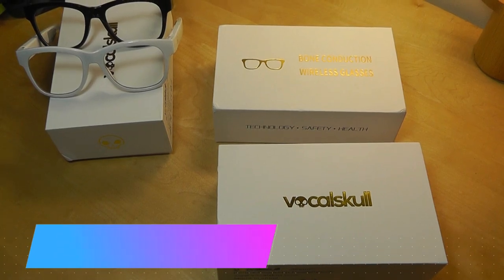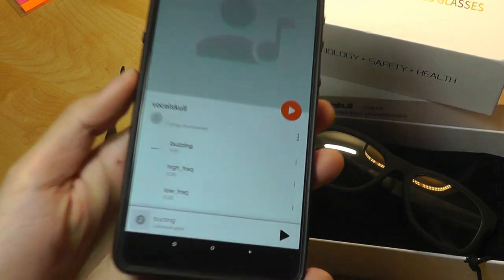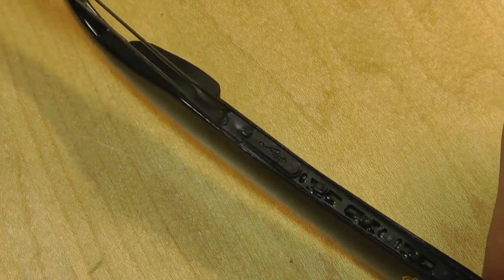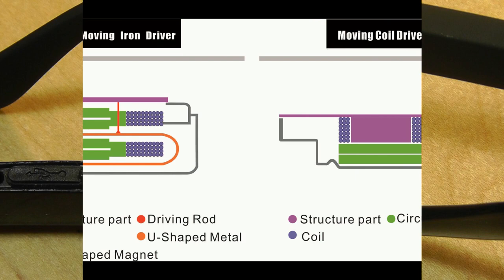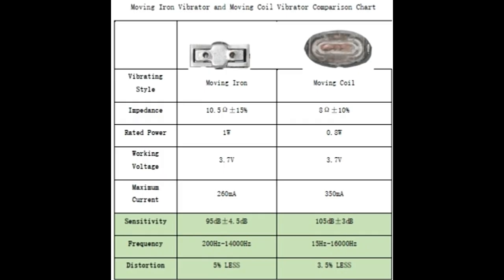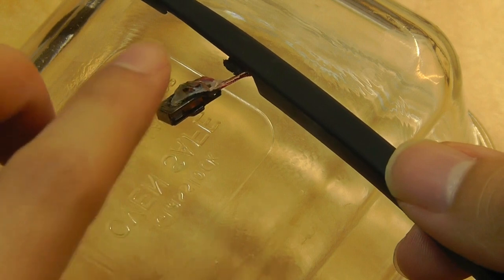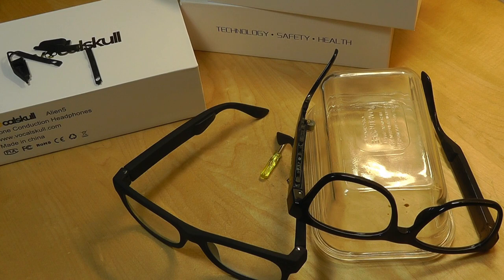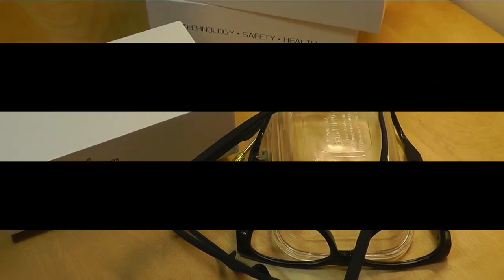Teardown: Bone Conduction Headphones [How Does it Work?]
A teardown comparison of 2 bone conduction headphones

Details:
What is a bone conduction?
Bone conduction is a way of sound conduction which transfers sound waves through Cranium, bony labyninth, inner ear lymph fluid, auditory nerve, auditory center. We can hear the sound using bond conduction every day.

【The Lightest Bone Conduction Glasses】: Lighter and more professional. The Frame is made of TR90 plastic,smooth and hiden structure design of bone coduction speaker helps it keeps the original appearance of traditional glasses, people around you will not notice the difference of your glasses between traditional glasses. No pain and no sens of pressure even wearing for a long time.
【BLUETOOTH VERSION 4.1 WITH MIC & CVC Noise Reduction】 Wireless Bluetooth 4.1with wide compatibility. 2 in 1 wireless connection allows 2 mobile device pairings into the headset simultaneously.The smart sunglasses has built-in noise-cancelling microphone that lets you make and answer phone calls. You can easily have phone calls with quality sound when riding, running, driving, boxing, fishing, playing the basketball, shopping and other outdoor activities.
【OPEN EAR SOLUTION】Open Ear Solution allows you to listen to music, answer calls, and hear notifications all from your glasses while still being able to hear the world around you.
【HIGH PERFORMANCE】Charging time:2hours, Standby time:300hours, playing music about 3-4 hours (depending on the volume and sound source varies), continuous call about 4-5 hours. Compatible with SmartPhones Iphone LG HTC Samsung. Android Windows.
【WATERPROOF & QUALITY GUARANTEE】※ IP67: Weatherproof and perfect for sports/working out.

1. Security

a. Ear can easily listen to music when you hear the sound of traffic around, guarantee travel safety;

b. Hands free. Bluetooth links, easy to operate, can receive wireless calls on the glasses.

2. Health

A Sound passed through directly to the auditory nerve bones, will not cause damage to the ear canal and eardrum, to maximize the protection of hearing;

B So that the ear canal is more refreshing, not easy to breed bacteria, does not cause itching ears or ear disease;

C.According to their own needs optional lenses in various environments are guaranteed to get the best vision protection

D.Our default comes with normal lens,you can buy the suitable Myopic lens to exchange

3. Comfort

Ergonomic design, comfortable and secure

Package Content:
1x Bone conduction glass
1x USB cable for charging
2x Transparent resin lens Model
1x English User Manual
1x Anti skid raised nose pad

Bone conduction glasses are mechanical vibrations that convert sound into different frequencies, many steps of sound wave propagation are omitted, and it doesn't affect other people because the sound waves diffuse in the air, only the wearer can hear. Sound passed through directly to the auditory nerve bones, will not cause damage to the ear canal and eardrum. Compared with other bone conduction eyewear, this device's sound leakage has been reduced by 75%